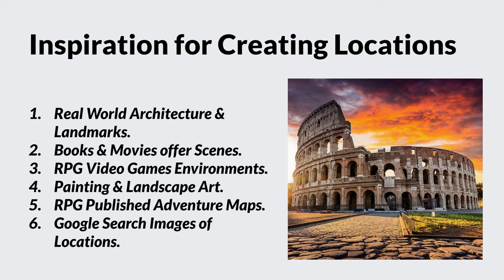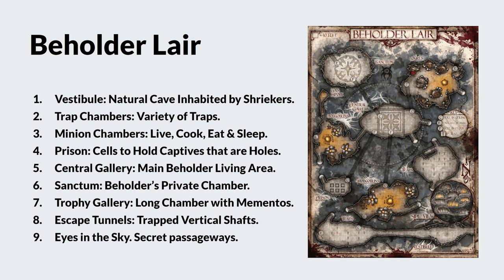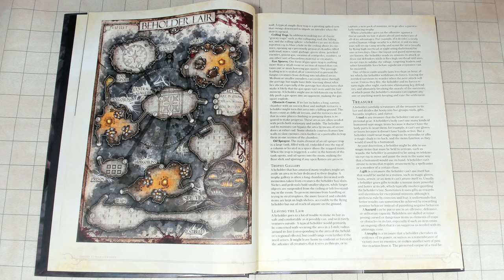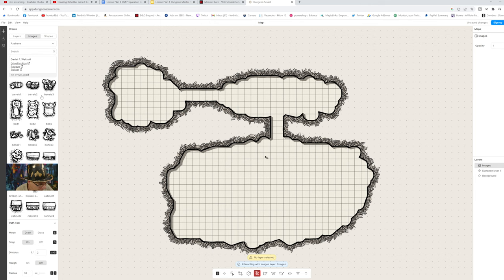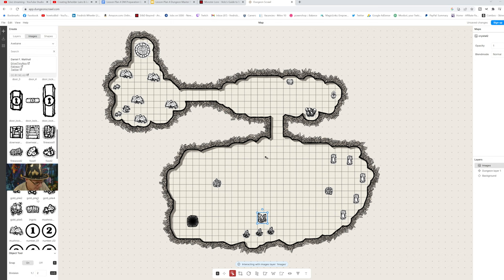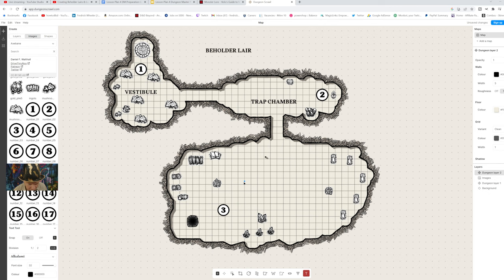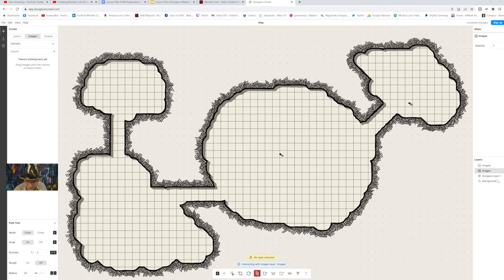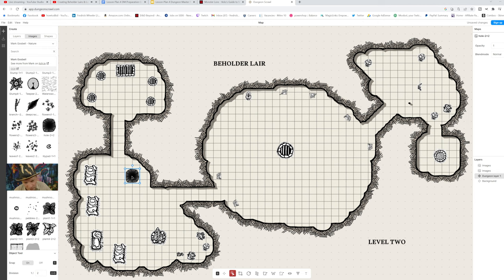Creating Beholder Lairs & Locations - Dungeon Master Preparation #4 🔴4k LIVE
This live stream video discusses creating Beholder Lairs as part of dungeon master preparation. This is a dungeon master guide and preparation method providing advice on: inspiration for creating locations, how to create locations, location details and information, specific location layouts, miscellaneous recommendations and references. None of this content is official. I refer some of my comments to dungeons & dragons 5e. The video starts at ?

This series of 8 classroom sessions for the Dungeon Master aims at providing you with all the tools, tips, tricks & strategies you need to prepare a roleplaying game campaign and Dungeons & Dragons campaign.

Lesson One: Adventure Building.
Lesson Two: Building Non-player Characters.
Lesson Three: Building Monsters.
Lesson Four: Creating Locations.
Lesson Five: Creating Magic Items.
Lesson Six: Learning to Improvise.
Lesson Seven: Creating Skill Challenges.
Lesson Eight: World Building.

xxxxxxxxxxxxxxxxxxxxxxxxxxxxxxxxxxxxxxxxxxxxxxxxxxxxxxxxxxxxxxxxxxxxxxxxxxxxxxxxx

xxxxxxxxxxxxxxxxxxxxxxxxxxxxxxxxxxxxxxxxxxxxxxxxxxxxxxxxxxxxxxxxxxxxxxxxxxxxxxxxx